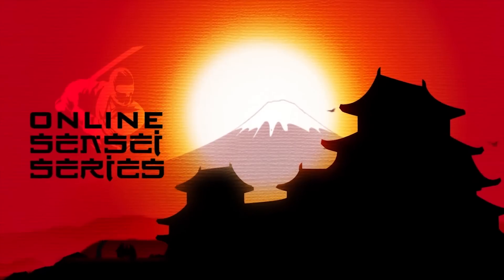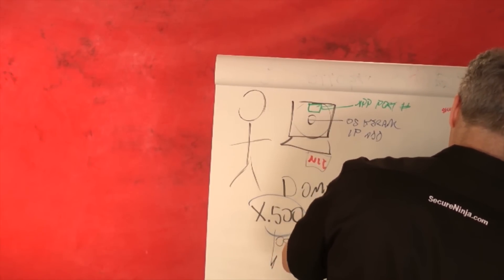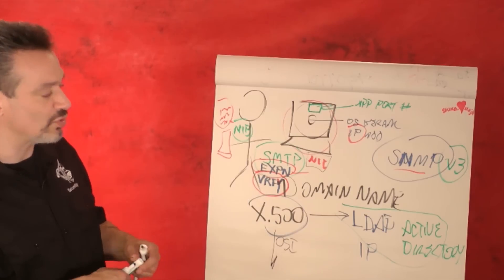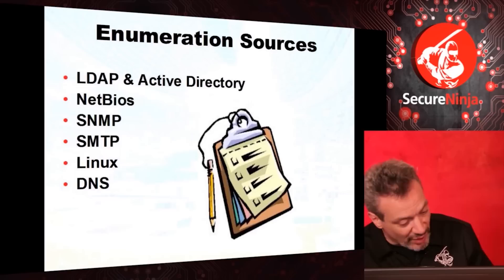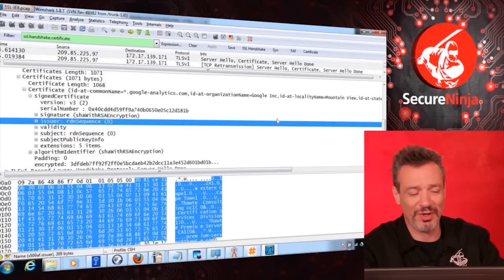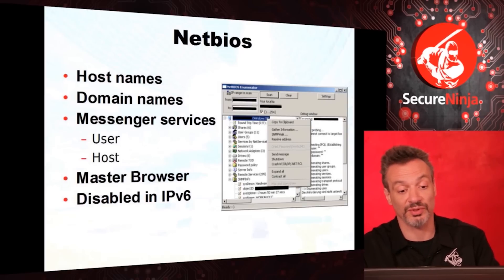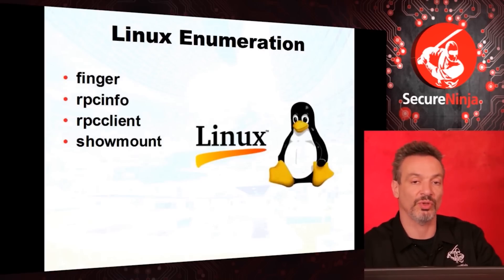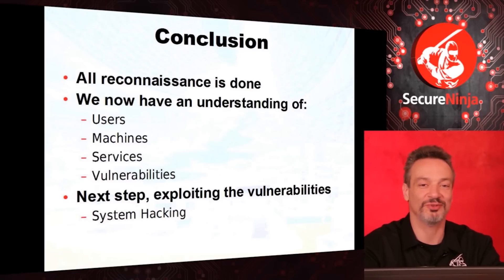SecureNinjaTV Cyber Kung Fu Mod 04 Enumeration